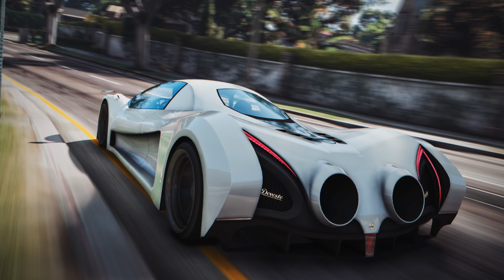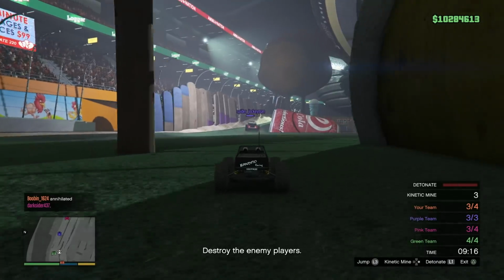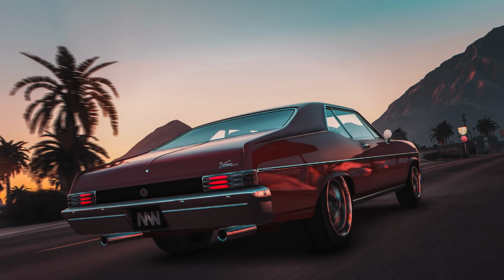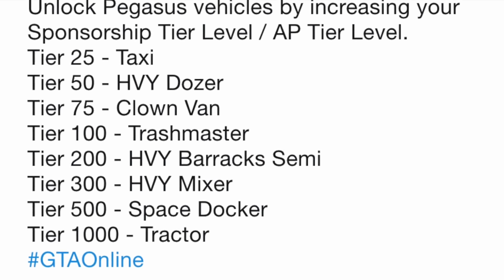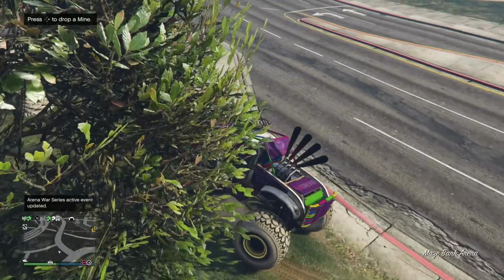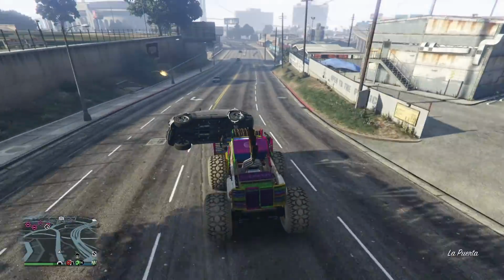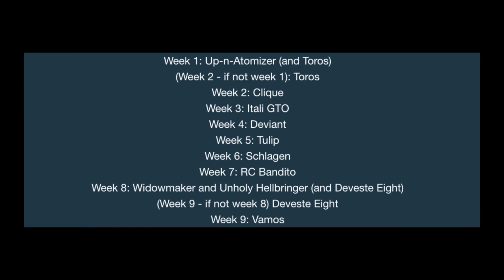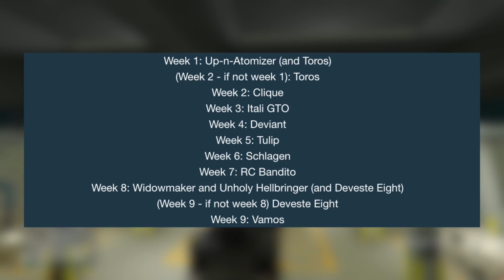GTA Online Arena War DLC Unreleased Cars/Vehicles - NEW INFO! Release Times, SECRET Unlocks & MORE!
NEW details on ALL of the unreleased cars/vehicles coming out in the Arena War DLC Update for GTA Online including SECRET unlocks, release order/times and much MORE!

Pegassi Toros, Vapid Clique, Benefactor Schlagen GT & Schyster Deviant Screenshots